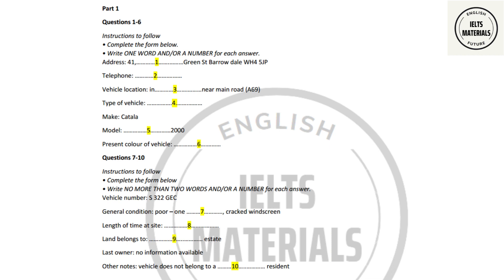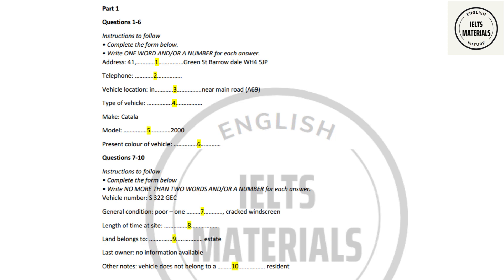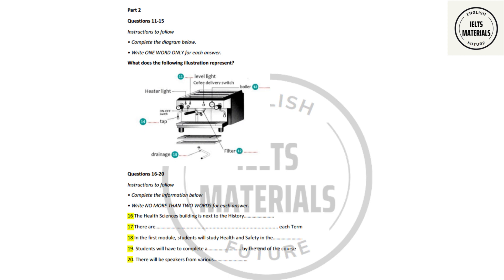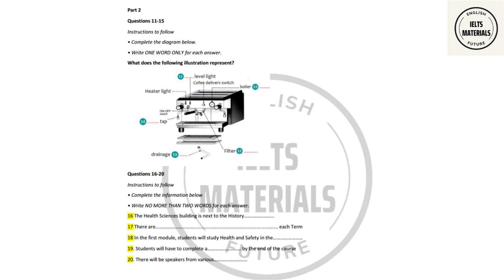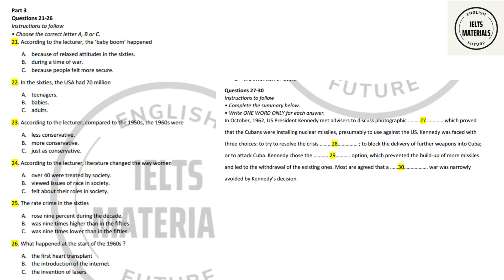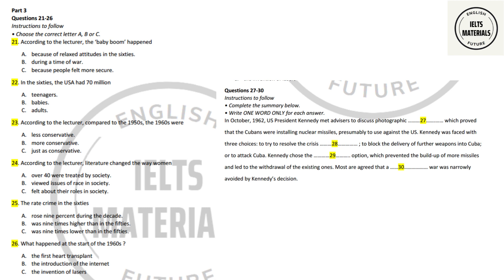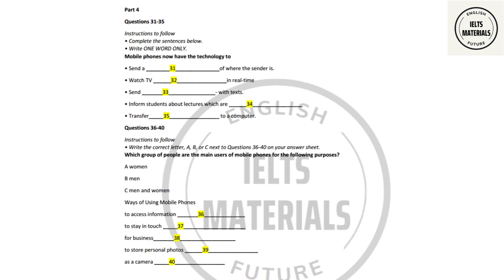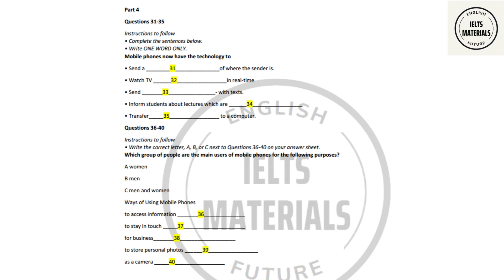IELTS Listening 2022 - Actual Test 8 (with Answer Keys)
IELTS Listening 2022 - Actual Test 8